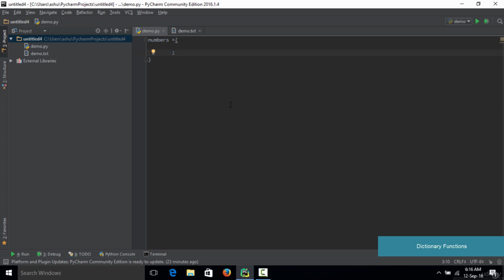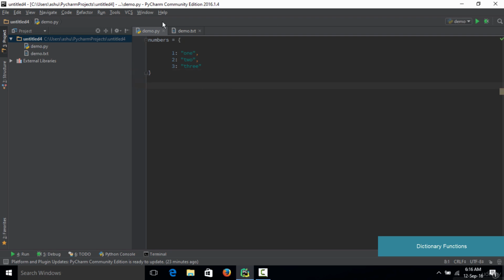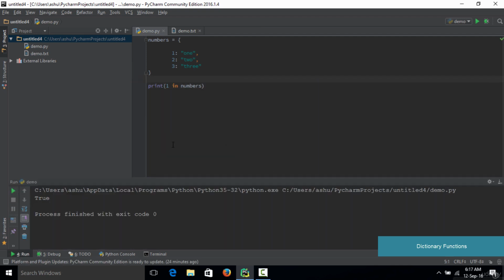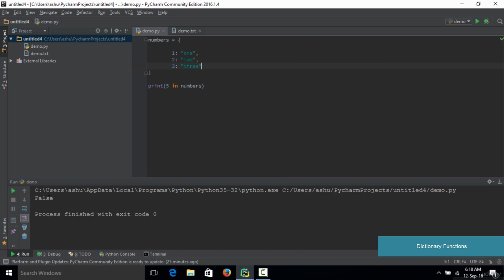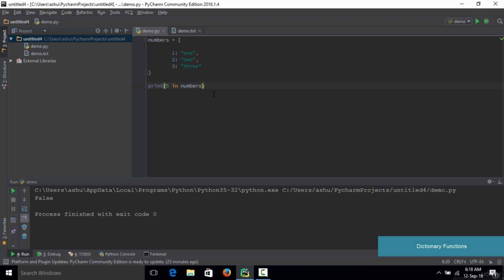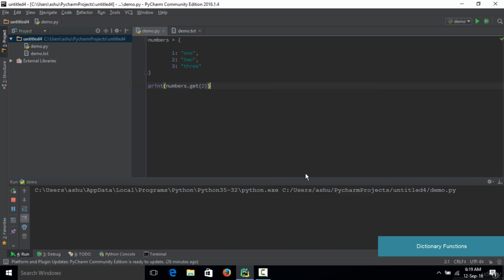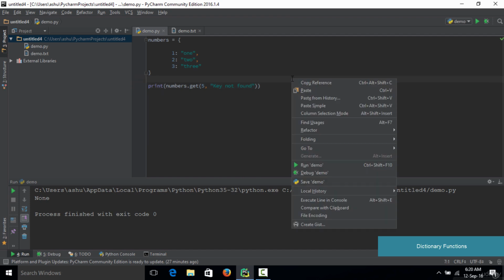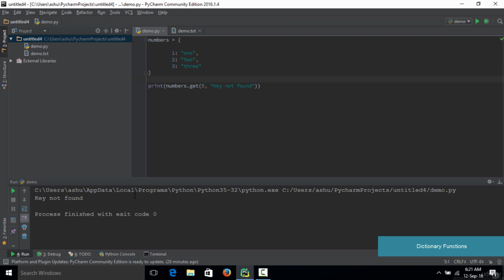Complete Python Course - Beginner to Advance 048 Dictionary Functions